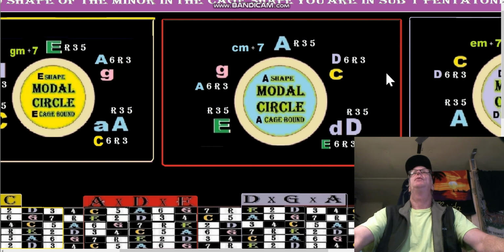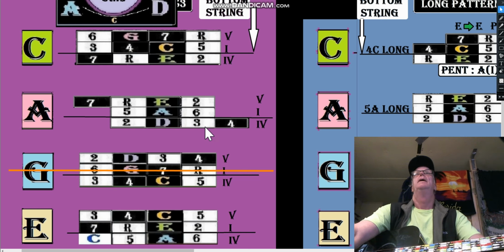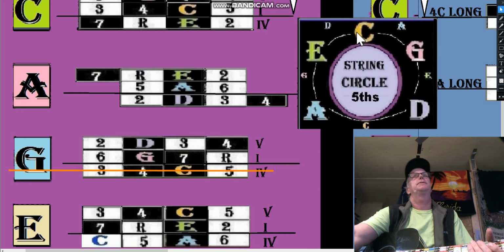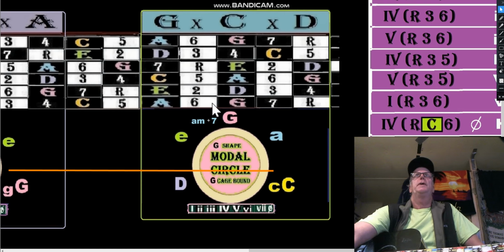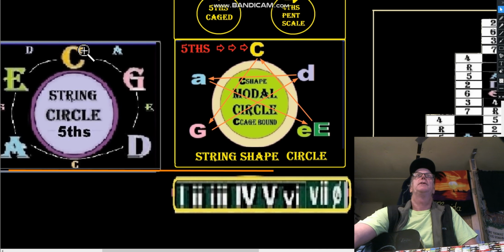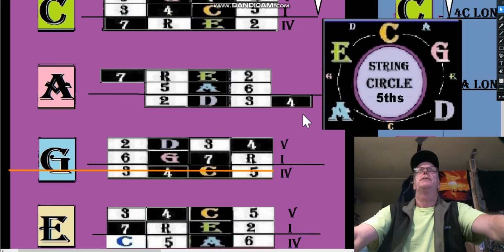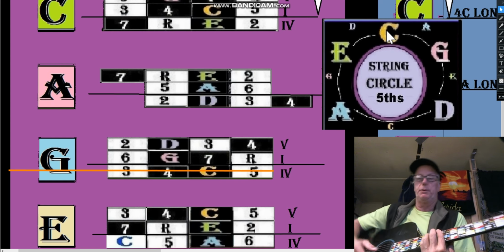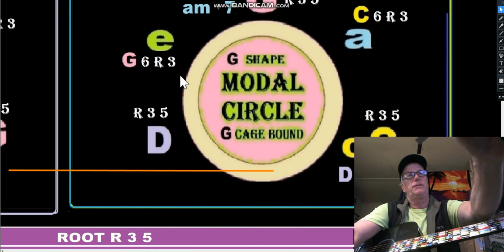Andys Free Guitar Charts Videos Lesson Chart 263, 264 Part 5 of 8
Todays Lesson (80 min) Charts 263 and 264
Chart 263 S3 String Shapes (short and long)
for pattern up/down 4th and 5th substitutions
Chart 264: Modal Circle for String Shape Substitutions.
 Remember - You are never stuck in a CAGED circle, you can always move horizontally to the right following String Shapes in CAGED (or 5ths if you skip every other letter), or to the left in String Shapes following the C pentatonic scale letters  ascending (or 4ths skipping every other letter in that key of C pentatonic ascending scale).
   Furthermore, you can adjust the string shapes as needed to minor, half diminished or any chord quality.
  EX: The C string shape is 34-5. The natural minor uses only the 3, the 4th major the 4 (or you can sub the R of the 4th string shape (E ss)) , the major uses only the 3--5, the minor 3rd uses the 3--5 also, (or you can sub the 6--R of the 5th of that string shape). The minor 2nd used the 4th (or subbing the 4th (E ss) uses the R). Half dim uses only the 4 f the C string shape (C ss).

Facebook Group Link Put Together:

For the Full-length video and posted charts:
Visit Andy’s Free Guitar Charts Facebook Group: